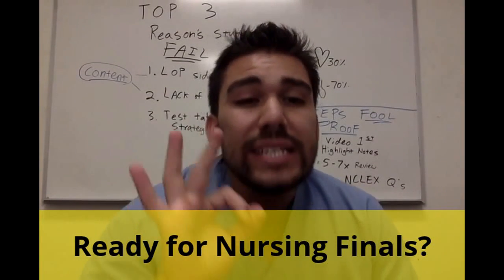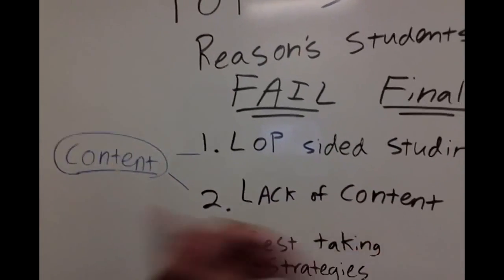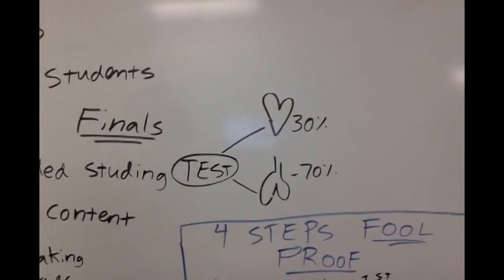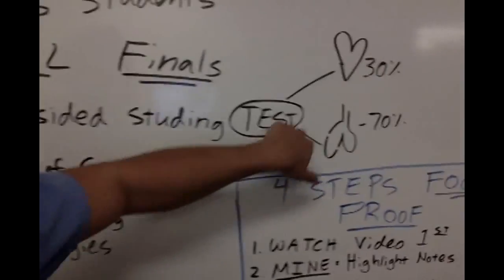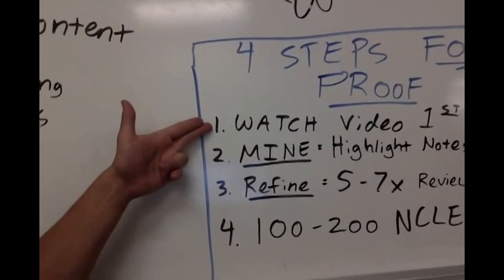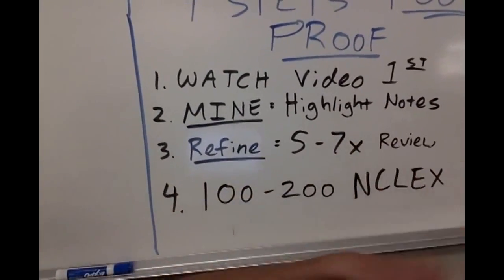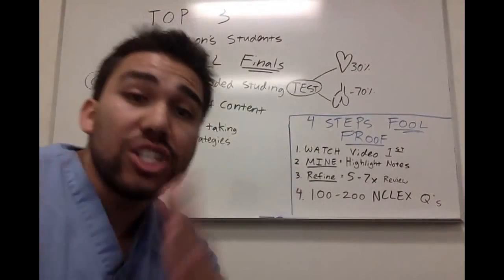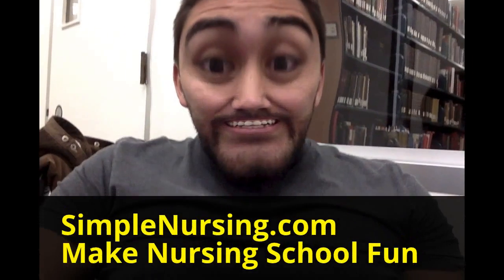Top 3 tips to passing nursing school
Did you know only 20% of our video content is on YouTube? Try out our membership for FREE today!

to get access to the other 80%, along with 800+ study guides, customizable quiz banks with 3,000+ test-prep questions, and answer rationales!